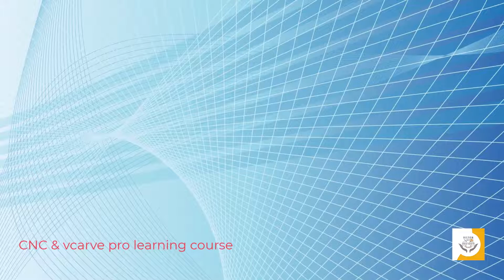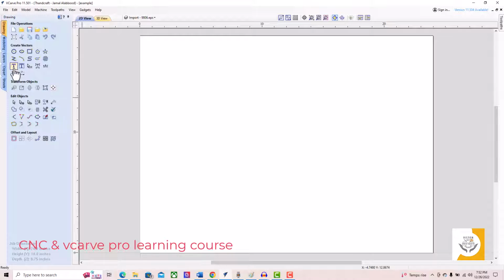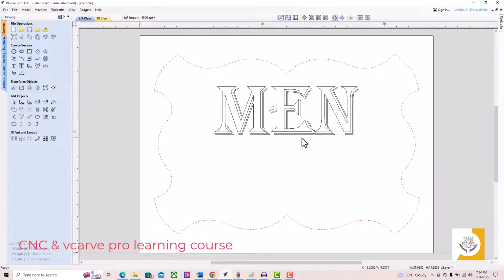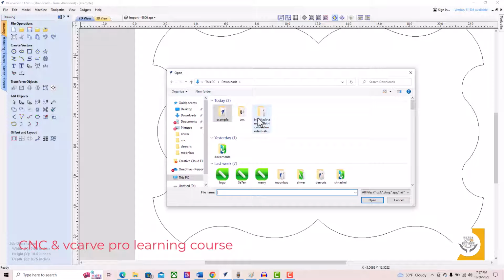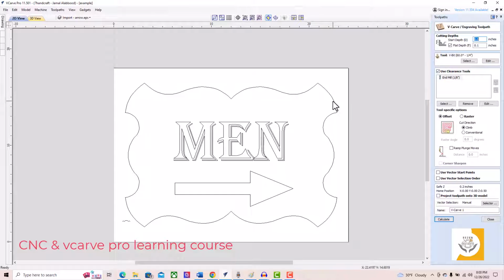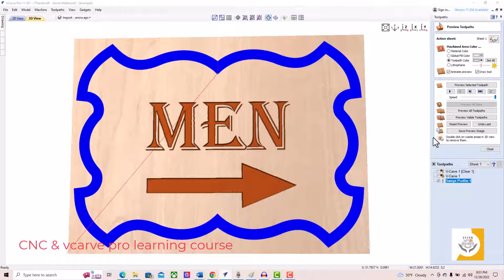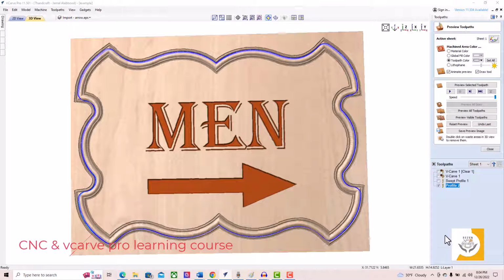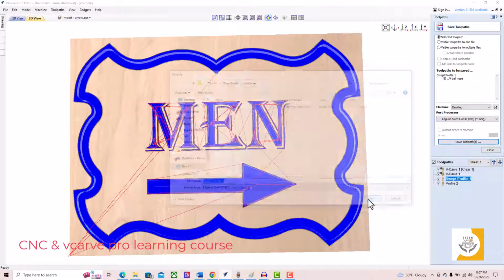Step-by-Step Guide: Making a Wooden Sign with VCarve Pro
In this video, we will show you how to design, engrave, and cut a custom wooden sign using VCarve Pro. From start to finish, we will take you through the process of creating a unique and professional-grade wooden sign using the powerful capabilities of VCarve Pro.

You will learn how to set up your project, how to use VCarve Pro's design tools to create a custom design, and how to prepare your design for engraving and cutting. We will also show you how to use the software to control your CNC machine to create precise pocketing and profiling on the wood.

Whether you're a hobbyist or a professional woodworker, this video will give you the knowledge and skills you need to create your own wooden signs using VCarve Pro. We'll share tips and tricks to help you get the most out of the software and ensure that your wooden sign is of the highest quality.

Don't miss out on the opportunity to learn how to create professional-grade wooden signs with VCarve Pro. Watch the video now and start creating amazing wooden signs that will impress everyone.